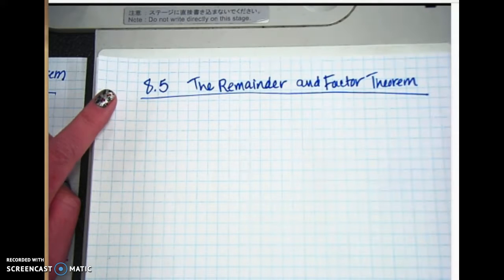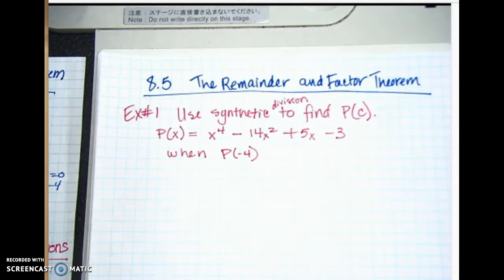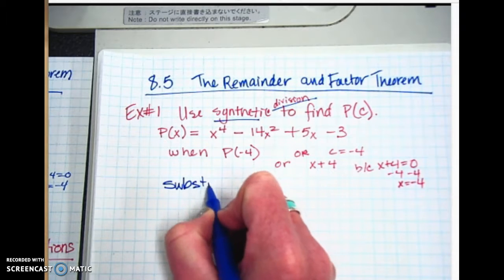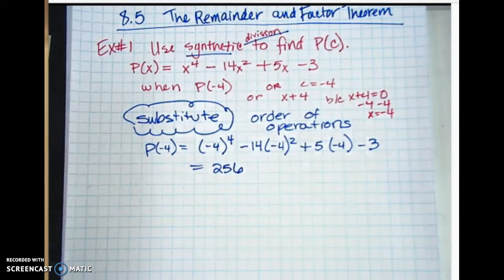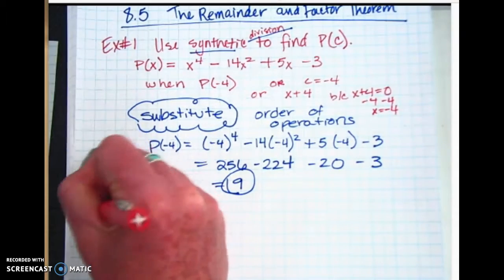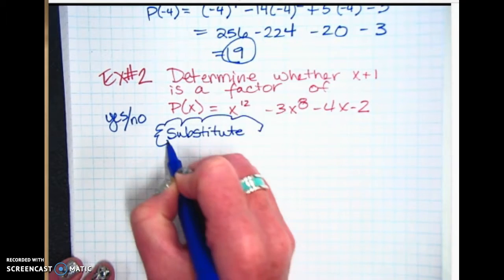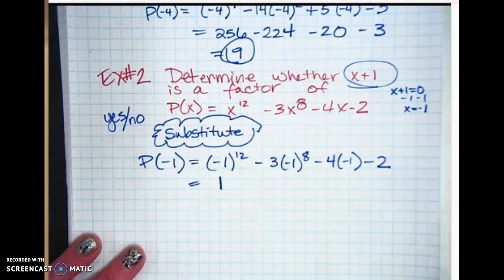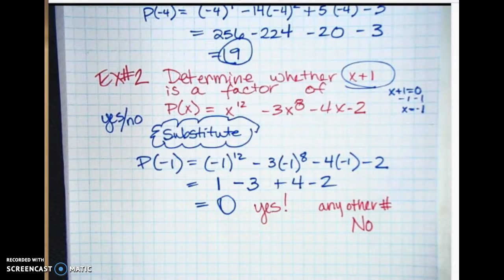A2H 8.5 The Remainder and Factor Theorem